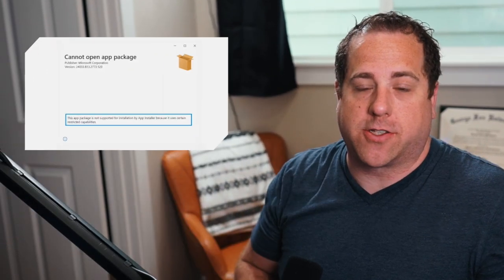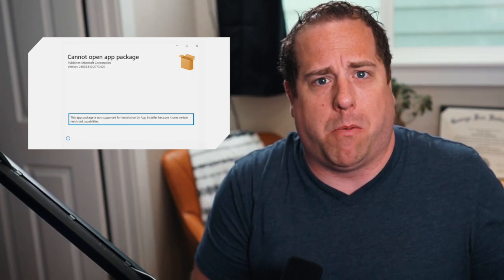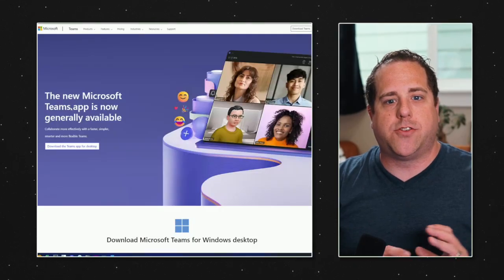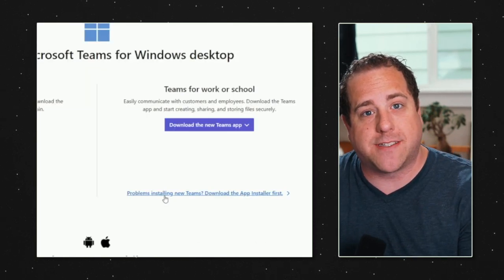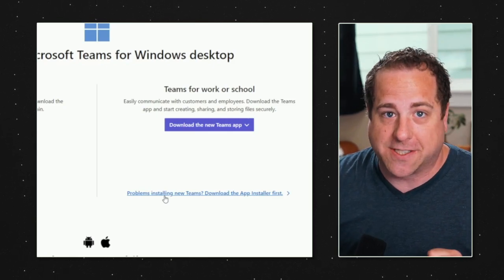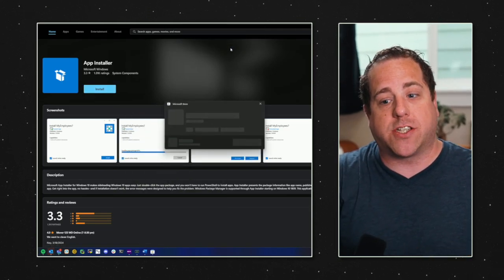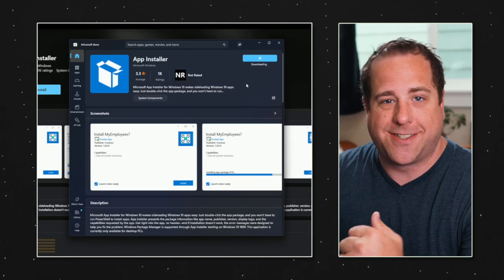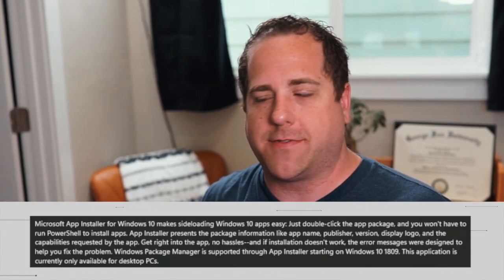Teams Won’t Install–Update the App Installer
Now that we're all juggling two different versions of the Teams app, we have to deal with new weird bugs. If you're running into the issue where you can't install the new Teams app, look no further. This video will show you how to fix it!